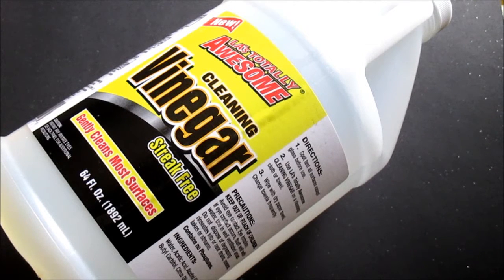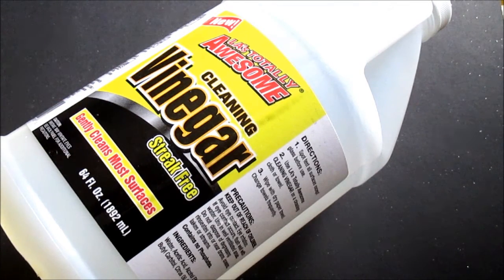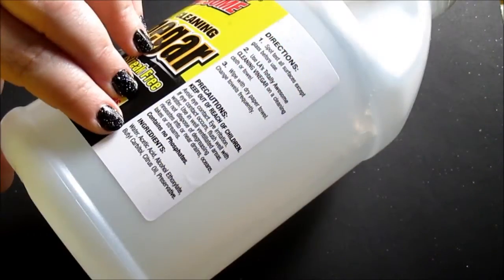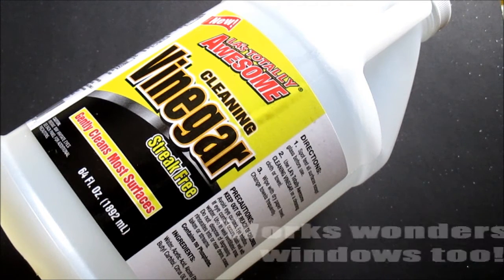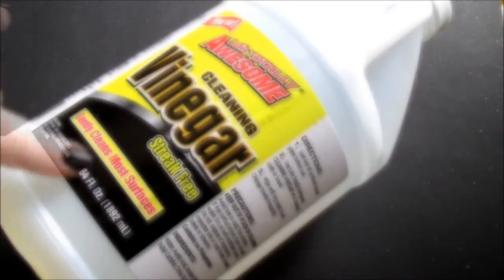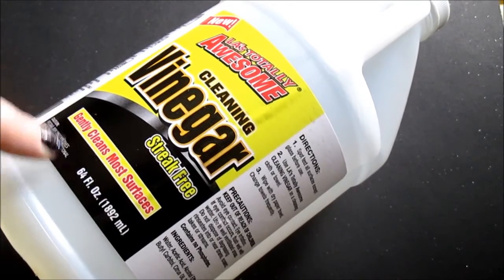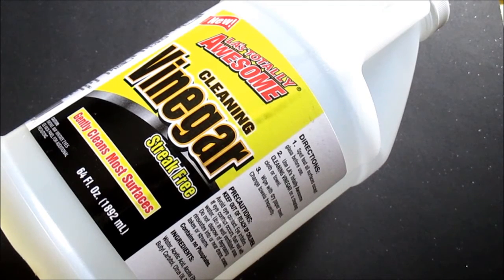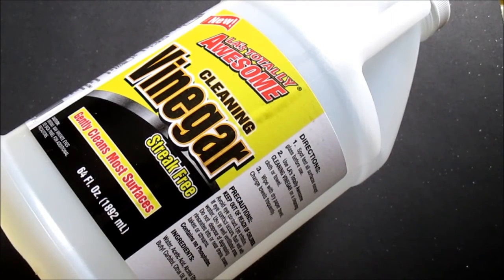DollarTree Reviews: La'sTotallyAwesome Cleaning Vinegar + Cleaning Hacks!